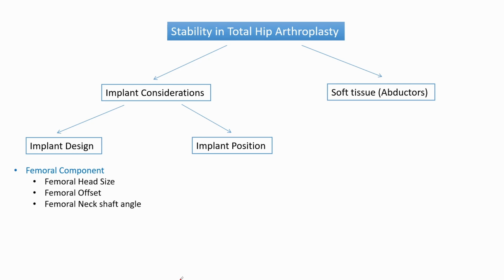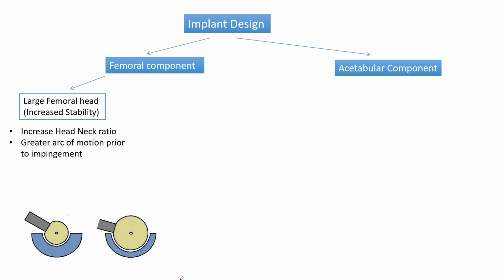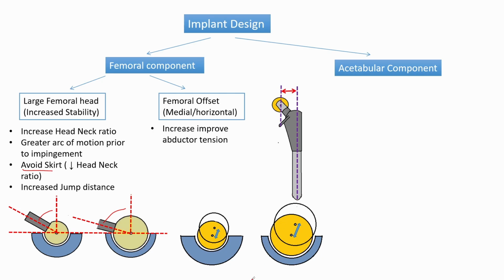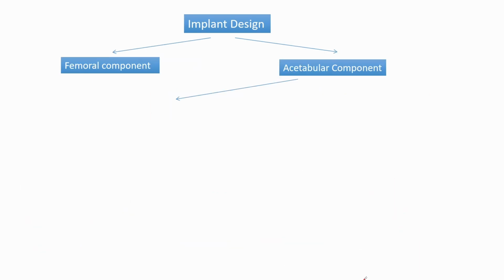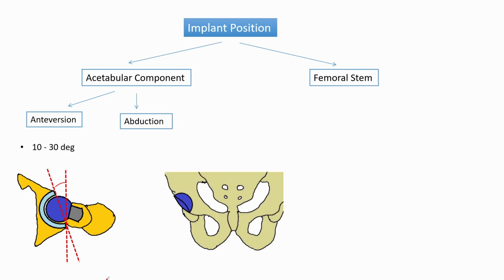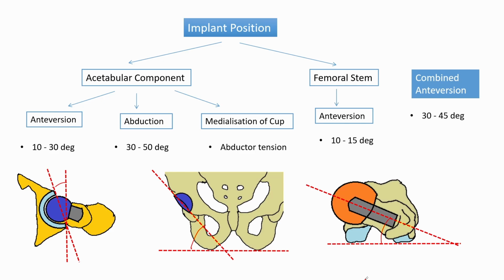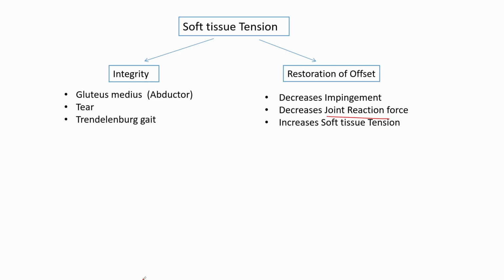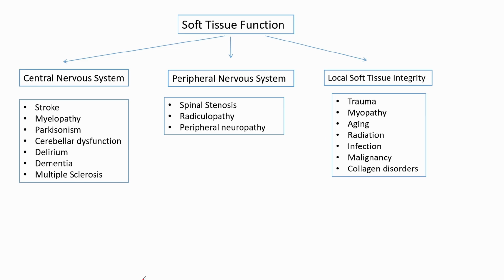Understanding Stability in Total Hip Arthroplasty (THA)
In this lecture, we break down the critical biomechanical principles and clinical factors that govern joint stability and prevent dislocation in Total Hip Arthroplasty (THA). Ideal for orthopaedic postgraduates, residents, and surgeons preparing for clinical practice and exams.

What You'll Learn:

Implant Design Factors: Femoral head size, head-to-neck ratio, jump distance, femoral offset, neck-shaft angle (varus vs. valgus), and liner designs (elevated & lateralized).
Component Positioning: Target angles for acetabular anteversion, abduction (inclination), femoral stem anteversion, and combined anteversion safe zones.
Surgical Approaches & Dislocation Risks: Anterior vs. posterior dislocation risks based on cup orientation and approach.
Soft Tissue Factors: Restoring abductor tension, joint reaction forces, and managing systemic/local soft tissue dysfunction (neurological conditions, local tissue integrity).

Timestamps:
00:00 – Introduction & Factors Influencing THA Stability
01:08 – Implant Design: Femoral Head Size & Jump Distance
02:11 – Femoral Offset & Neck-Shaft Angle (Varus vs. Valgus)
03:27 – Acetabular Component Design (Elevated & Lateralized Liners)
03:58 – Implant Positioning: Acetabular Anteversion & Abduction
04:44 – Cup Medialization & Femoral Anteversion
05:19 – Combined Anteversion & Dislocation Risks by Approach
06:13 – Soft Tissue Tension & Restoring Abductor Mechanics
07:06 – Soft Tissue Function (Neurological & Local Tissue Factors)
07:41 – Summary & Conclusion